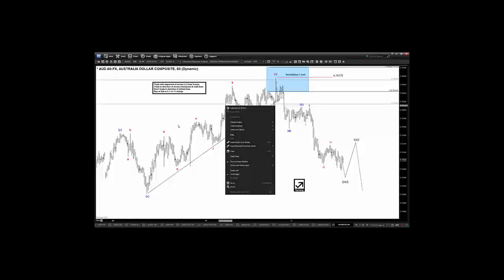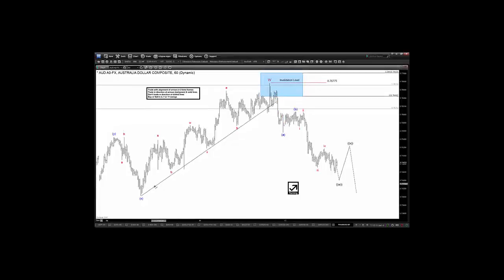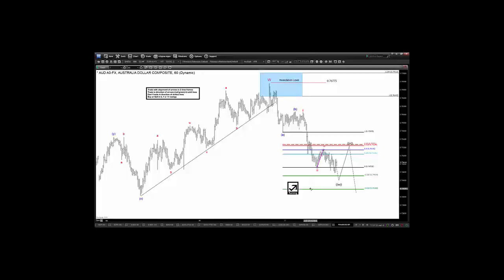AUDUSD – Extended Shorts in a Continuation Setup